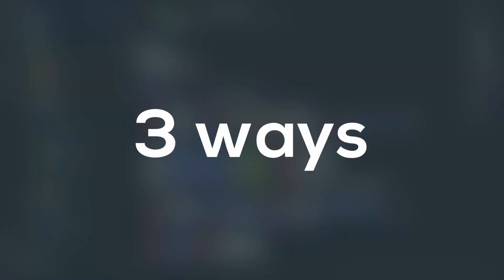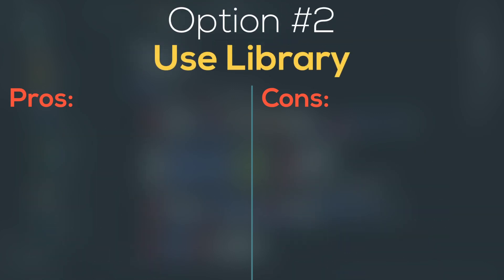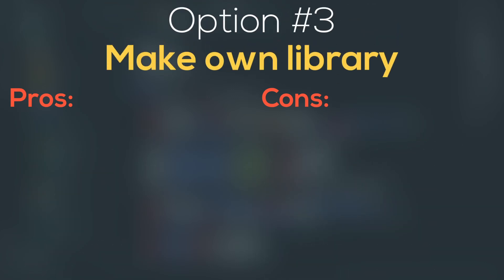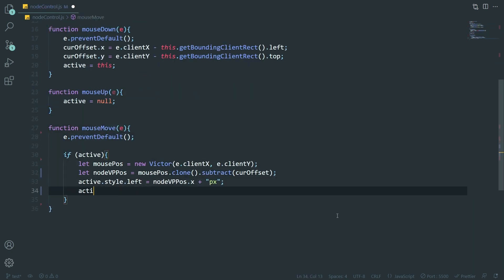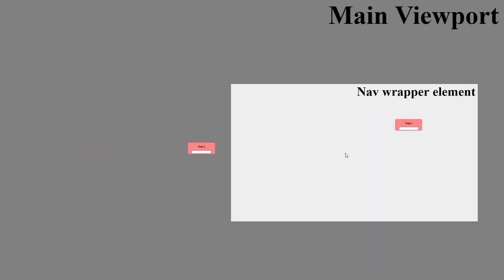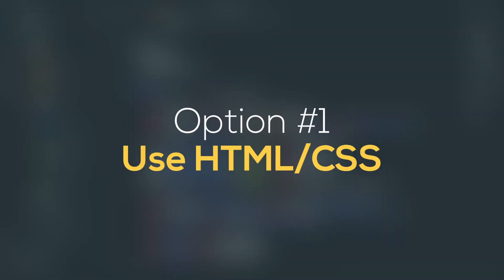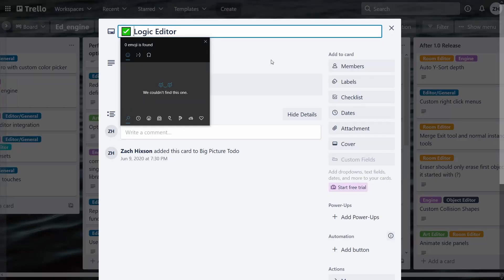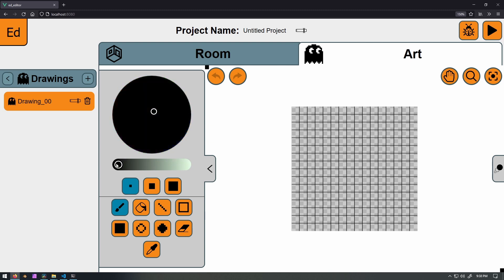Noodles Everywhere! | Ed-Engine Devlog #8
In this part we tackle the final editor: The Logic Editor, and

00:00 - Intro
00:48 - Planning
01:51 - Testing my idea
02:56 - Getting it working
03:30 - Fixing the color picker
03:55 - Outro